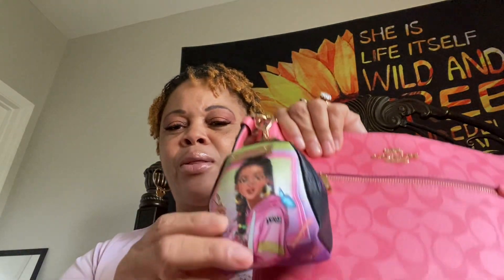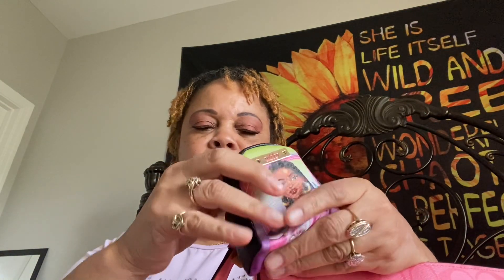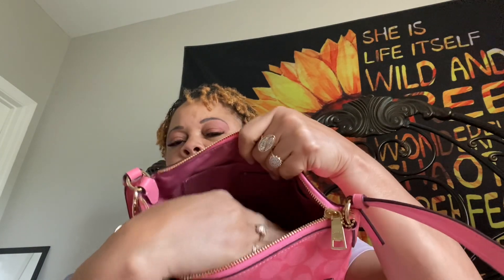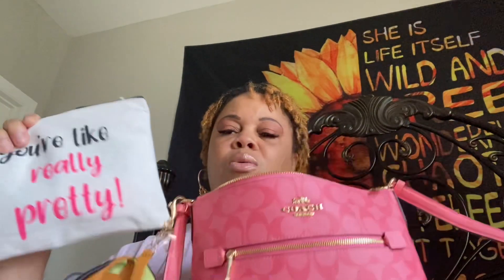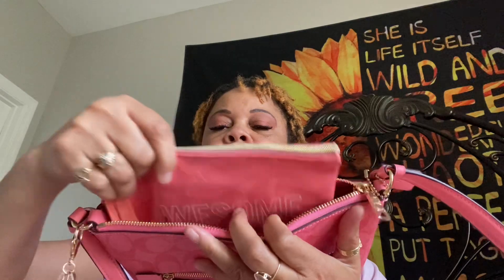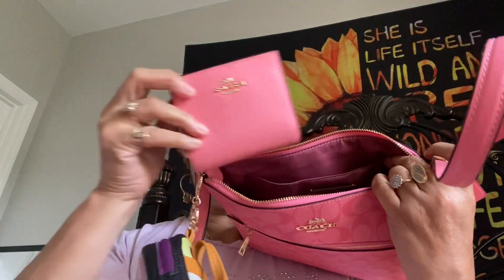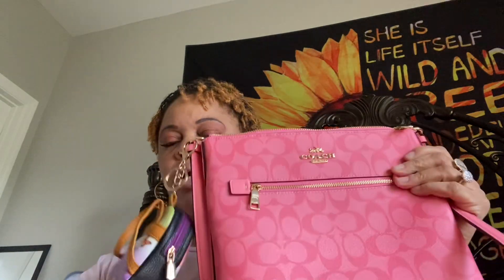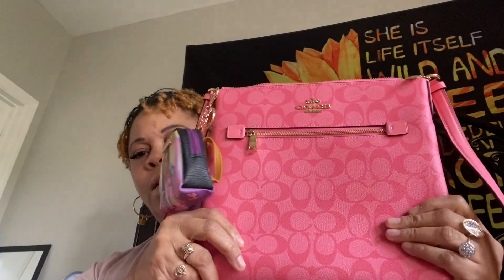What In My Coach Rowan File Bag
Coach pink Lemonade Rowan File Bag